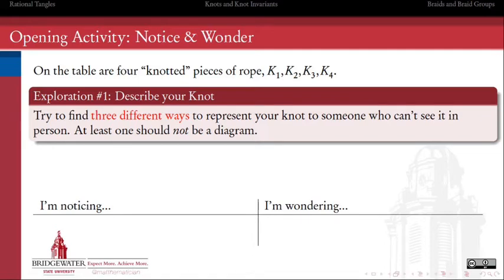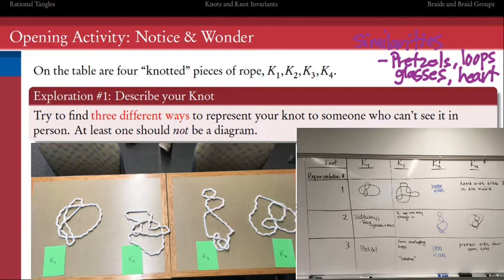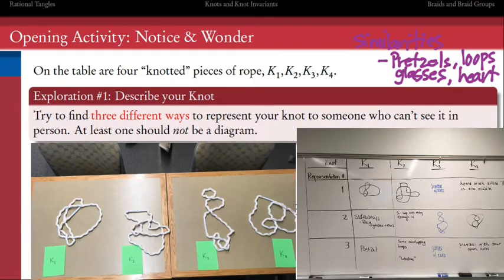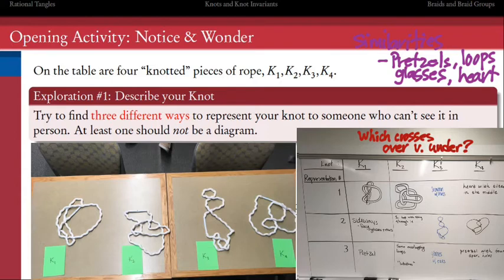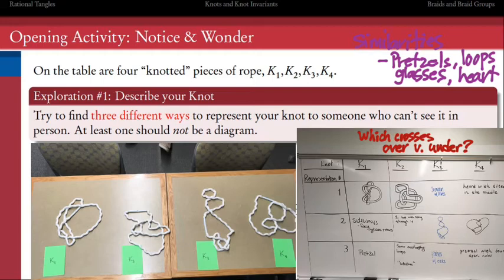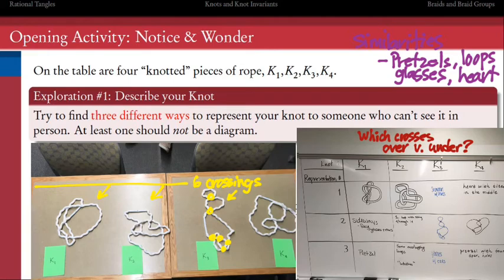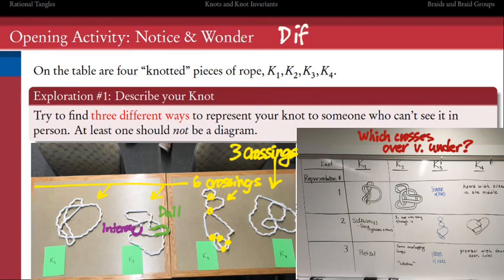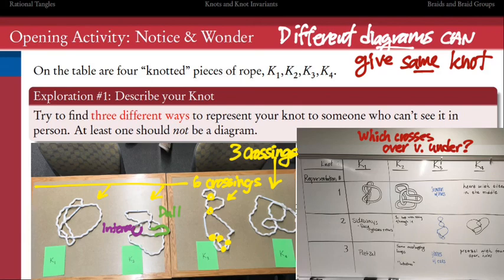596.0 Opening Activity: Knot Representations